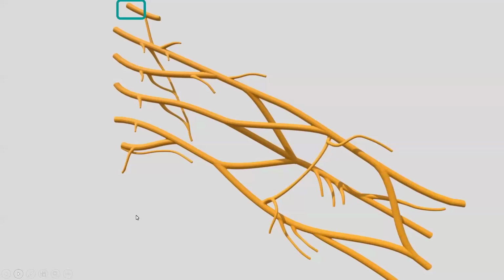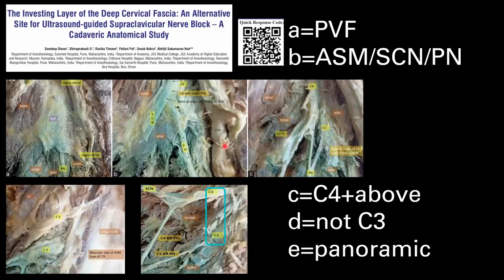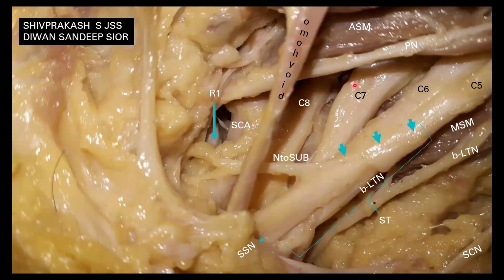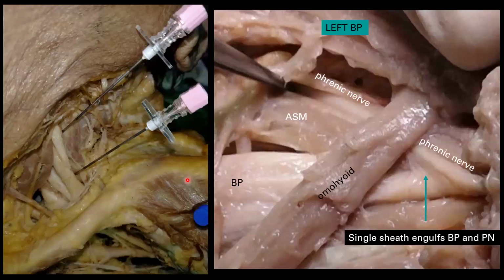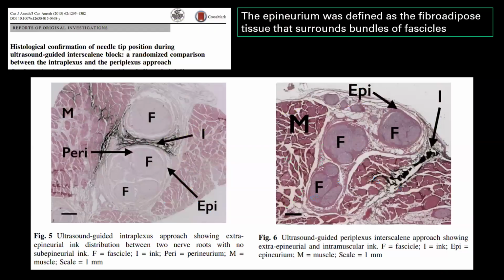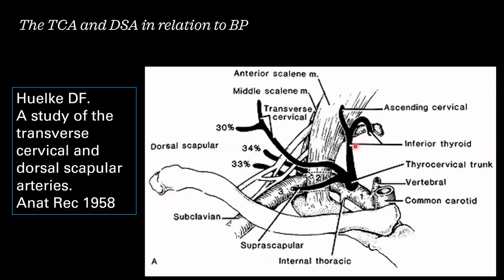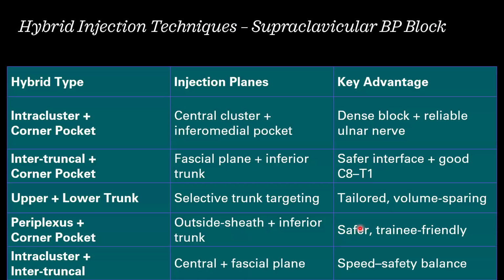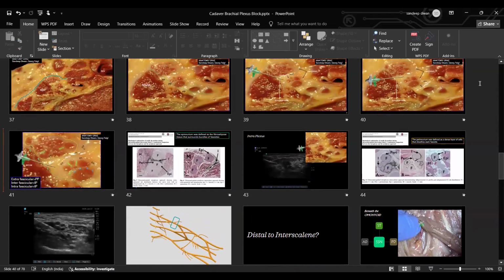CRAB-AORA DR.SANDEEP DIWAN. MASTERCLASS ON CADAVERIC INSIGHTS ON BRACHIAL PLEXUS - ABOVE CLAVICLE